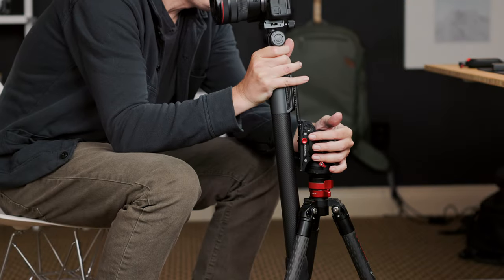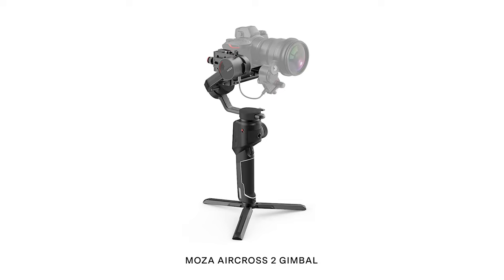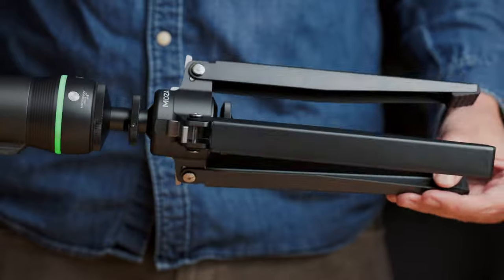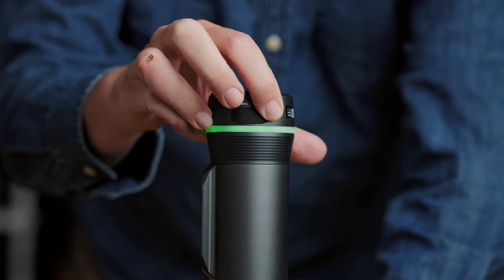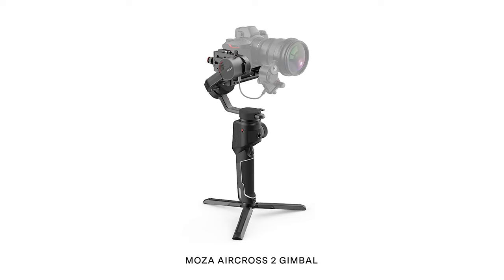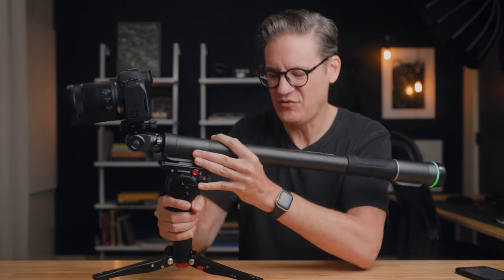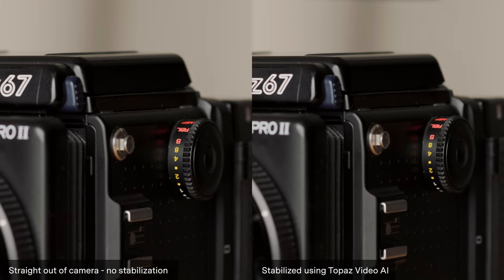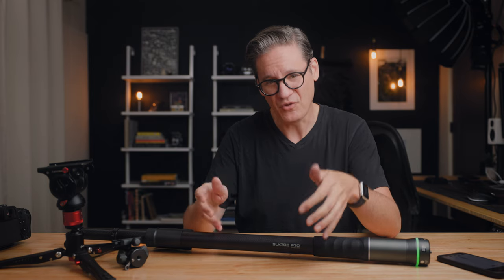The cure for boring b-roll: Moza Slypod Pro (Review)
Reviewing the Moza Slypod Pro Master Kit, a motorized monopod that automatically slides cameras up and down to add motion and depth to static b-roll or other creative use cases.

📦 PRODUCTS MENTIONED

Moza Slypod Pro

iFootage Cobra 3 Mini Tripod
(Shown on table)

📕 CHAPTERS

0:00 Intro
1:48 Basic overview
2:28 Battery and power
3:04 Control
4:28 Modes
6:43 Noise
7:23 Mounting
8:16 Maximum weight
9:18 Fluid head
9:46 Bounce and jitters
11:19 Outdoors?
11:56 Price
12:51 Is it for me?

🎤 GEAR USED FOR THIS VIDEO (AND OTHER RECENT ONES)